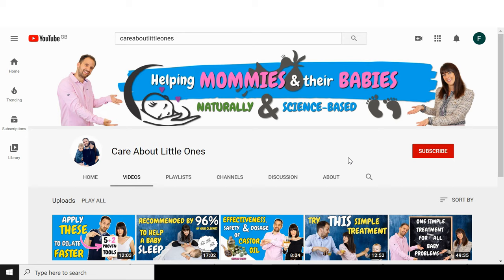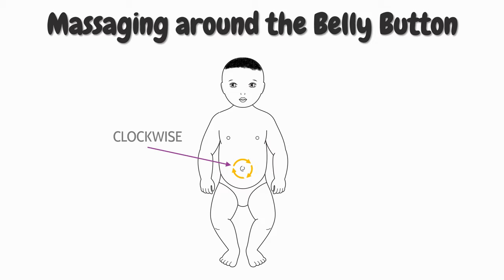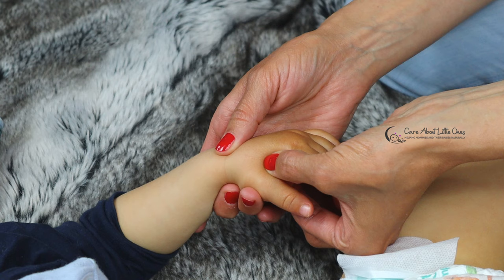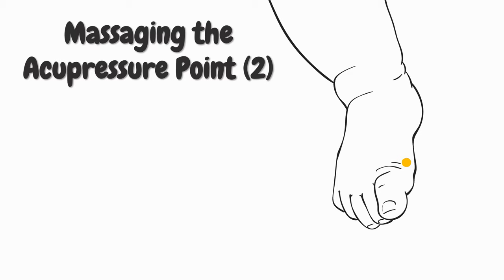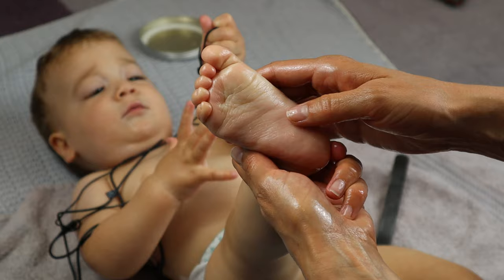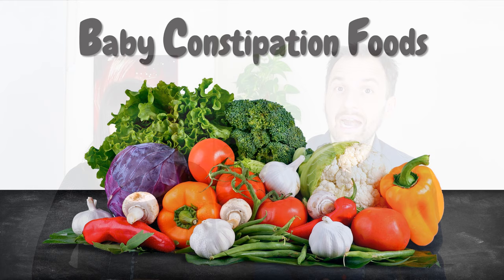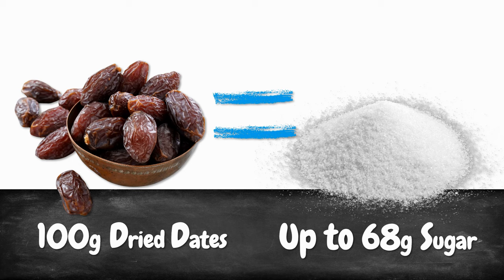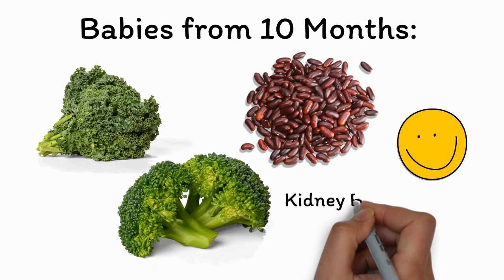How to help a baby poop (FAST): The 4 MOST EFFECTIVE tools to quickly relieve constipation in babies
Not every baby constipation remedy is suitable at all ages! In fact, some can do more harm than good! Therefore, Nathalie Kaufmann, Pregnancy and Birth Consultant, and Mathias Ritter, Science Geek, explain which natural tools are suitable to help a baby poop fast given the baby’s age. In fact, they analyse the four most effective and natural ways to help a baby poop and explain why some baby constipation remedies can only be applied at certain ages. Therefore, the information in this video will help you, no matter if you are looking for ways to help a newborn, baby or toddler poop.

or

or

RECIPIES FOR BABY CONSTIPATION FOODS:

Here you are going to find some great recipes on how to prepare baby constipation foods to relieve constipation in babies:

Have you seen us on Instagram yet? Join us on Instagram where we post our advice on how to help babies and children naturally with all kinds of issues:

REFERENCES (SCIENCE STUFF):

Melvin B. Heyman, Steven A. Abrams (2017): Fruit Juice in Infants, Children, and Adolescents: Current Recommendations. In: Pediatrics. June, 139 (6): e20170967; DOI

We do our best to provide accurate general information. However, the information in this video, including the information in the video description, as well as the information that we may provide in our  comments as response to any questions that we may receive from our viewers, is not intended to and does not substitute any kind of professional advice and you should not rely solely on this information. Always consult a medical or health professional for your particular needs and for your particular case before making any medical or health-related decisions and before you apply anything that we mention in this video, in the video description or in our comments.
Moreover, please keep in mind that you should not introduce solids before the age of 4 months (ideally 6 months). Plus, you will need to prepare the foods according to your baby’s chewing capabilities!